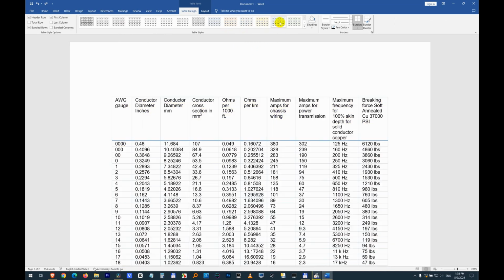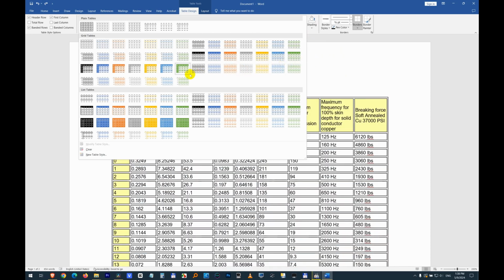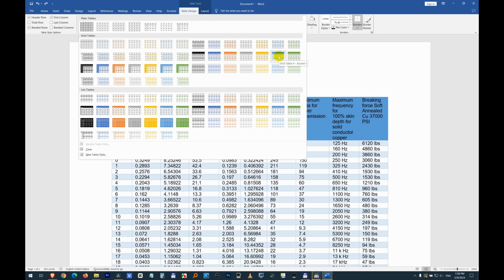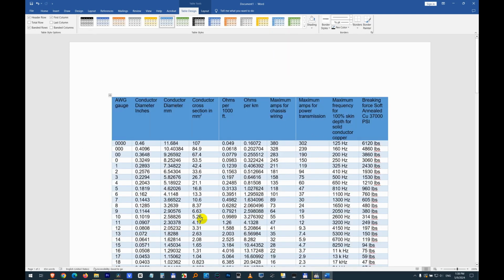How to modify Table Design (Microsoft Word, Double lines, Colors, Header, Table Tools)